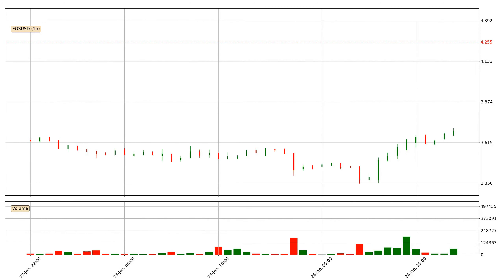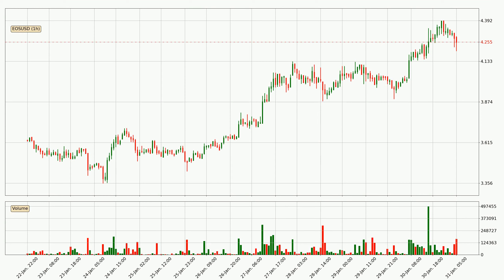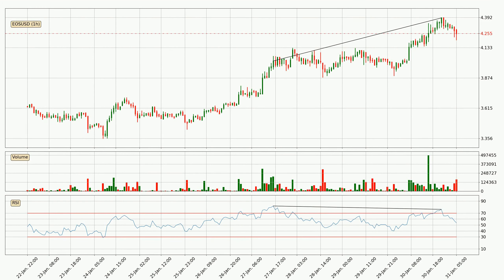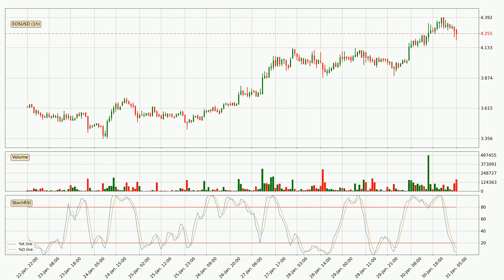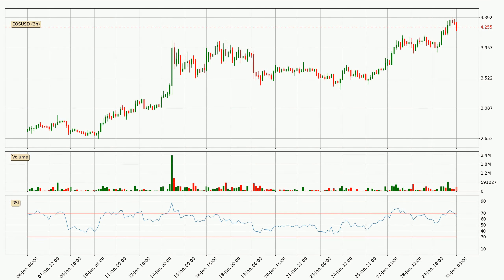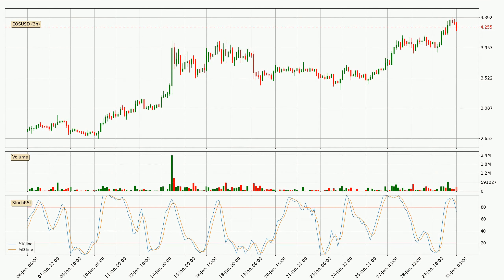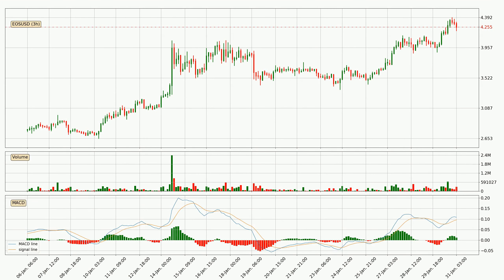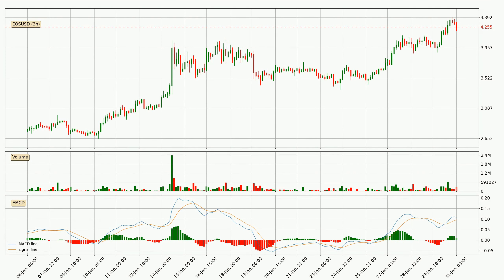EOS Up 6.1% 🔝. Further Move Up For EOSUSD?? | FAST&CLEAR | 31.Jan.2020